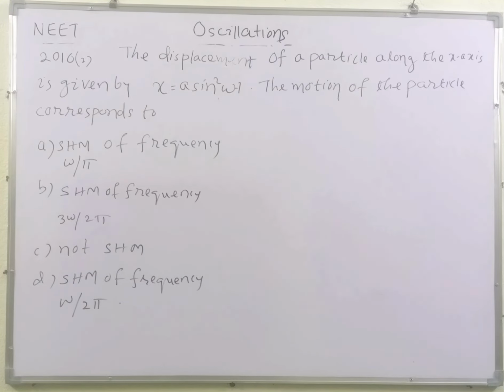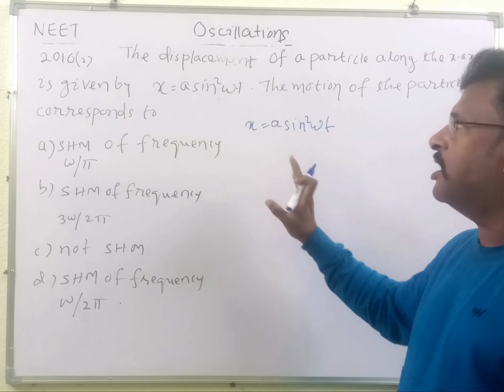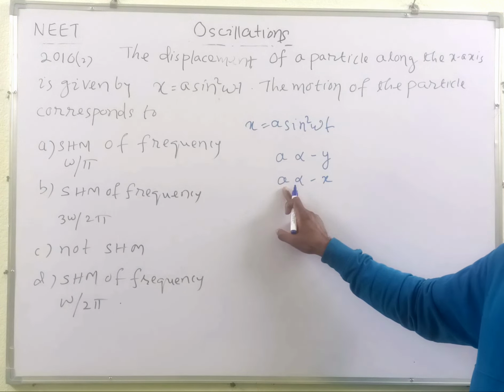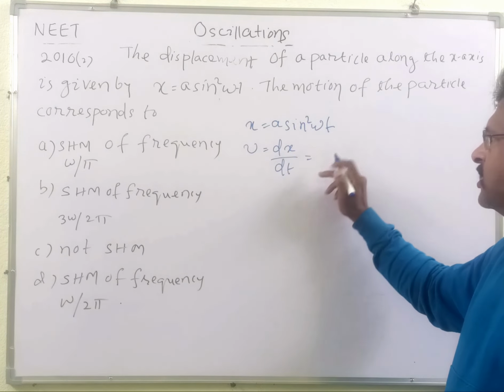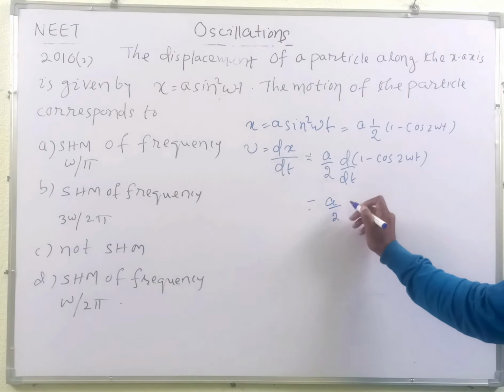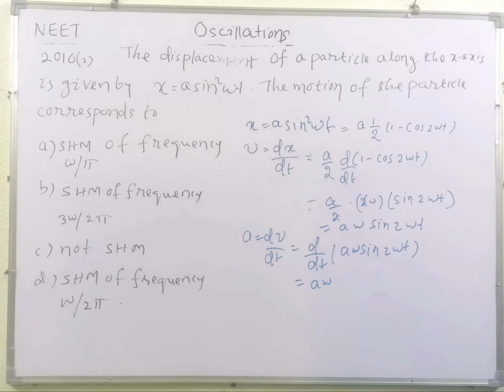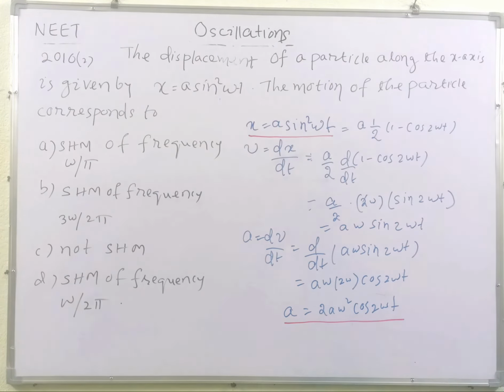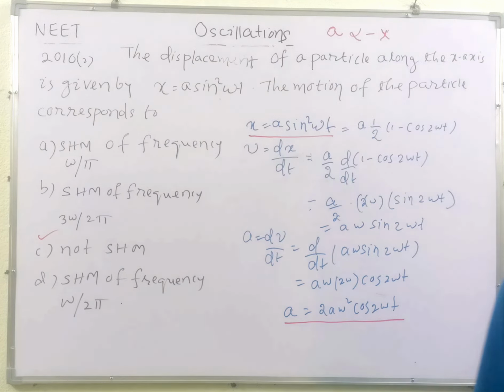NEET Physics PYQ 2010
neet physics pyq 36 years solved chapter wise chapter oscilations